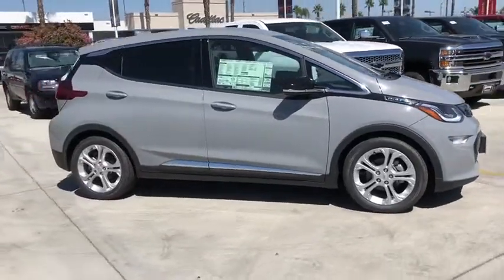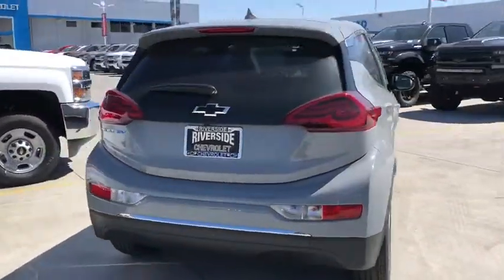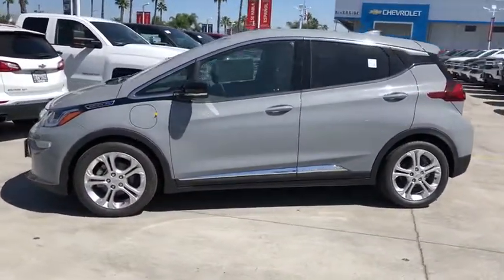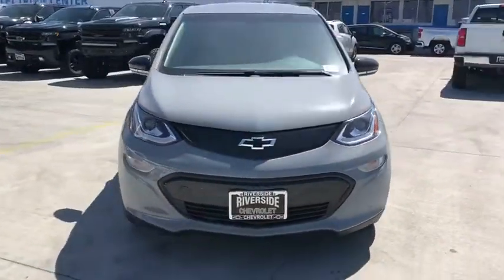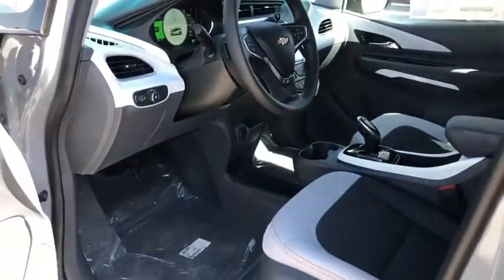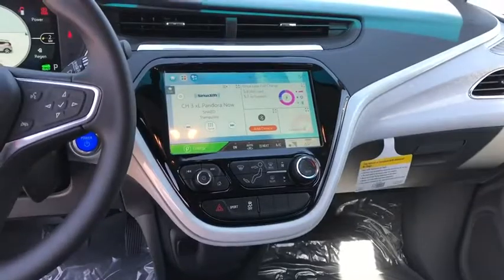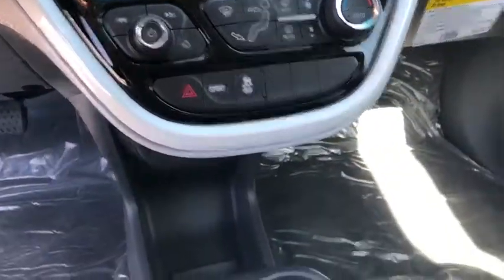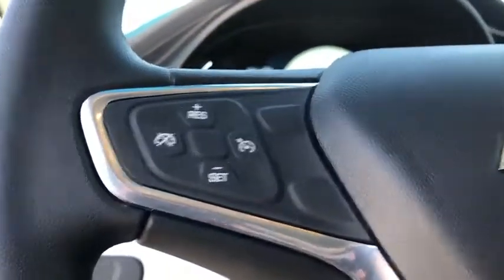2019 Chevrolet Bolt EV Fontana, Redlands, Ontario, Moreno Valley, San Bernardino, Riverside, CA 19C1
Slate Gray Metallic New 2019 Chevrolet Bolt EV available in Riverside, California at Riverside Chevrolet. Servicing the Fontana, Redlands, Ontario, Moreno Valley, San Bernardino, CA area.
2019 Chevrolet Bolt EV LT - Stock#: 19C1768 - VIN#: 1G1FY6S07K4138433

Riverside Chevrolet
8200 Auto Dr

LT 128/110 City/Highway MPG 1-Speed Automatic Electric Drive Unit FWDbrbrbrNew Owners! New Attitude! Price includes: $2,000 - GM Consumer Cash Program. Exp. 09/30/2019, $4,500 - Chevrolet Bonus Cash Program. Exp. 09/30/2019